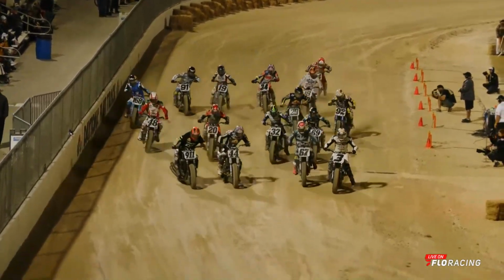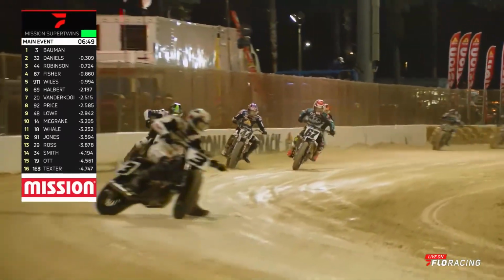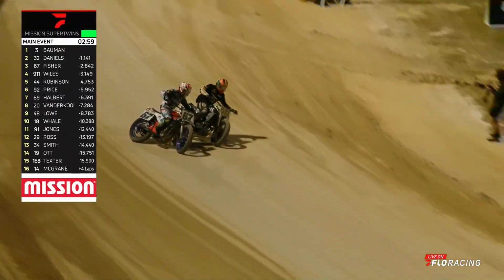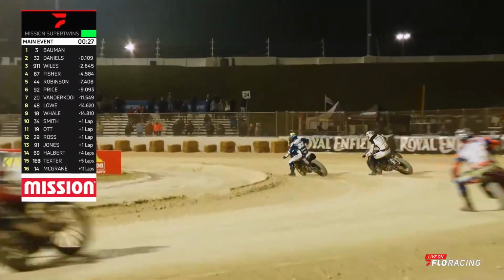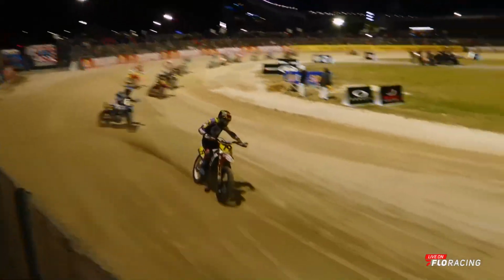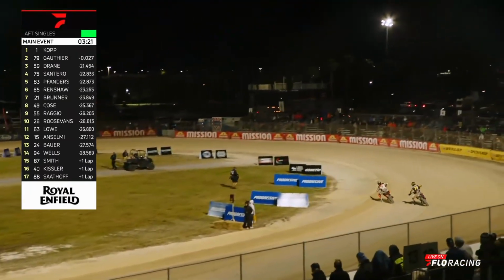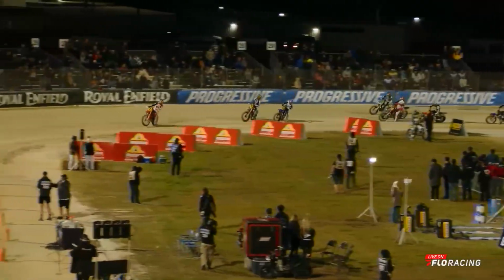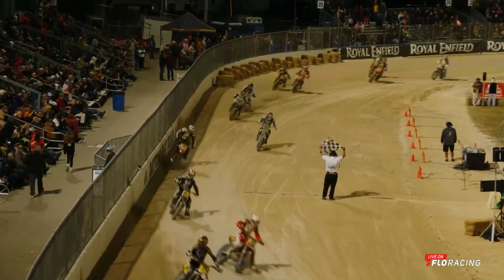AFT Season Opener | American Flat Track at Daytona I 3/6/25 | Highlights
The Progressive American Flat Track season begins with the first of two nights at Daytona International Speedway during Bike Week on Thursday, March 6, 2025.

A new era for American Flat Track begins following the retirement of ten-time champion Jared Mees.

0:00 - Mission SuperTwins
4:35 - Parts Unlimited AFT Singles